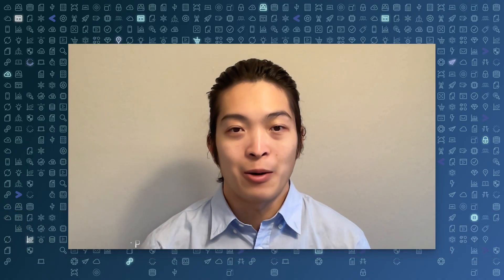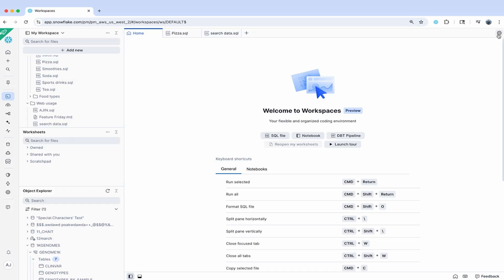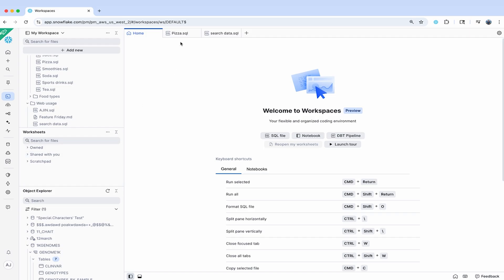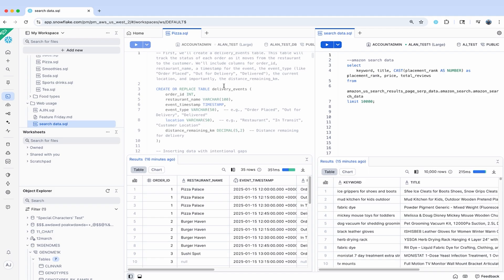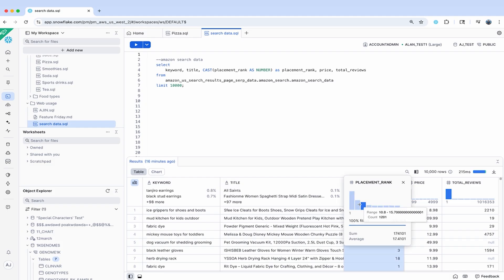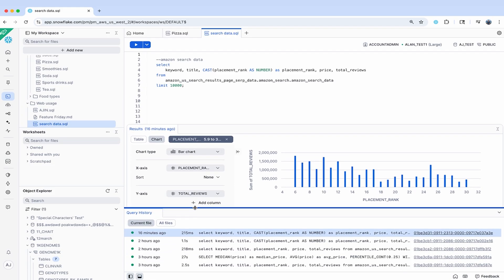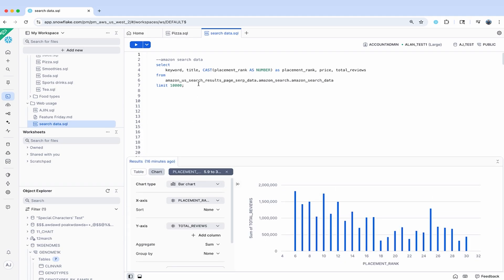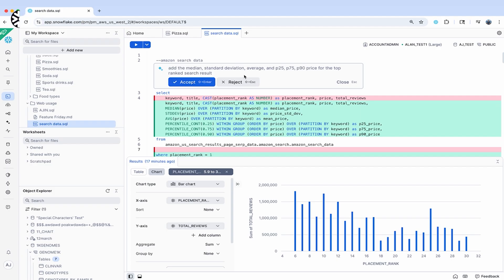Learn How To Level Up Your SQL Experience With Workspaces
In just 3 minutes, Alan Jin, Senior Product Manager at Snowflake, demonstrates how to upgrade your default editor from Worksheets to Workspaces and walks through some of the key interface features.

Workspaces is Snowsight’s new one-stop shop for all code editing and data exploration. It has all the familiar features you're used to, plus new layout customization, enhanced data exploration tools, and an improved Co-pilot to make your workflow even more efficient.

Love this content? Learn more about Workspaces in the public documentation.